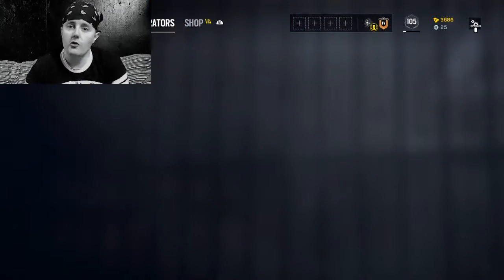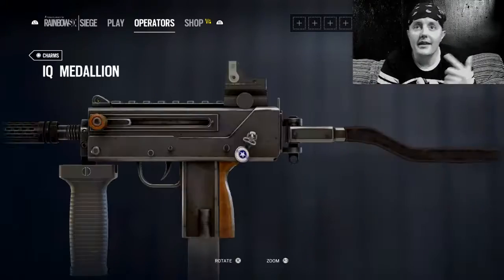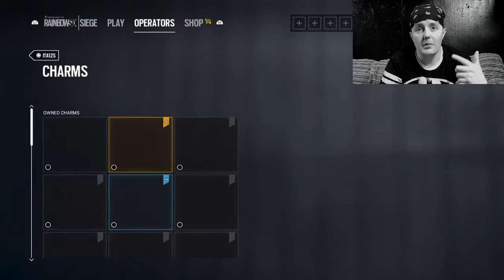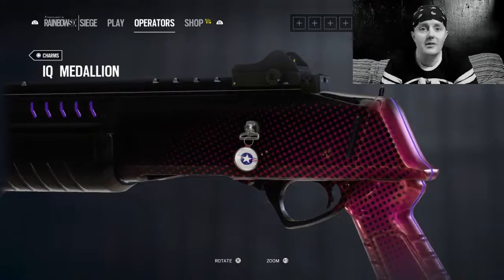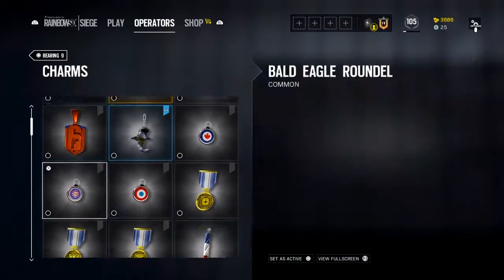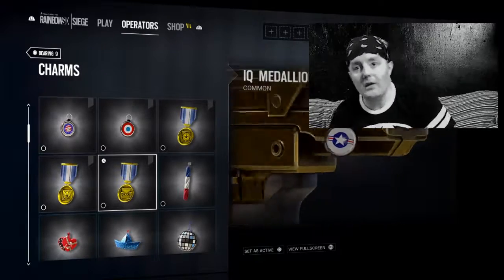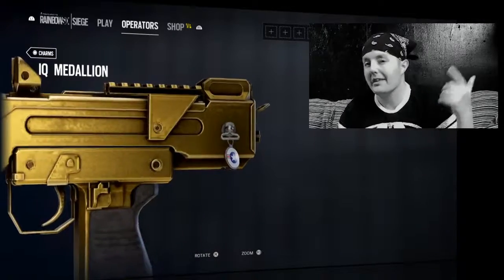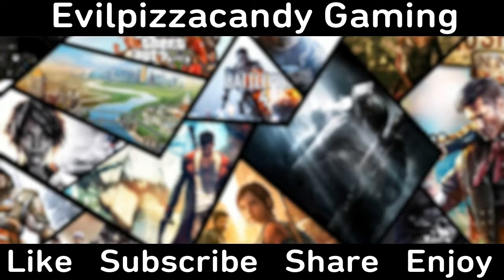SECRET Rainbow 6:Siege Charm Hidden in IQ Medallion!!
Who would've thought the IQ medallion hid a USA Themed Charm??